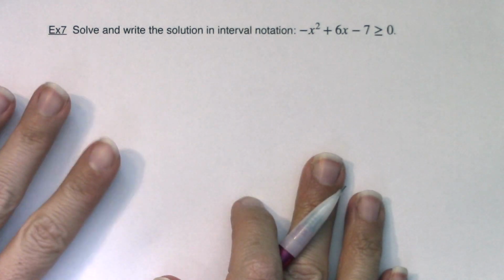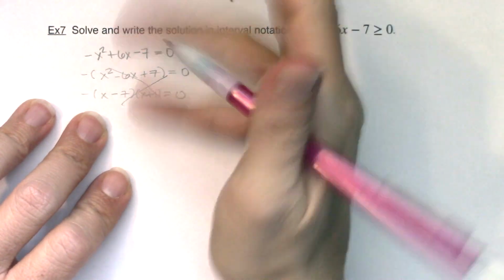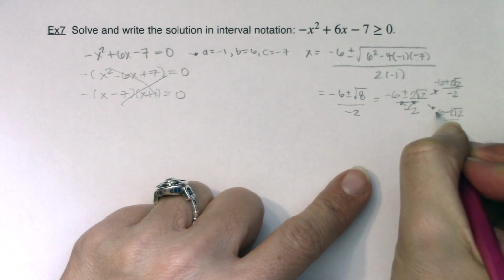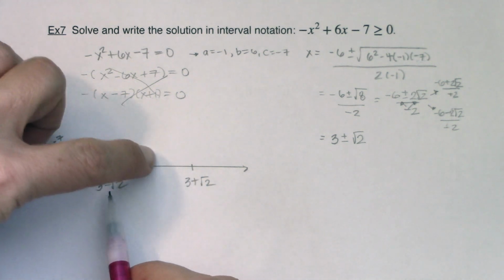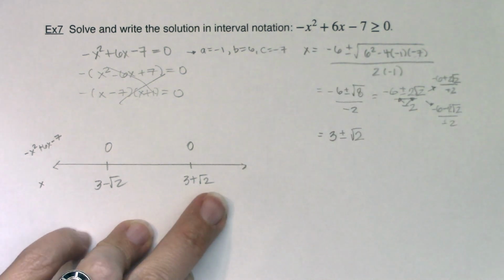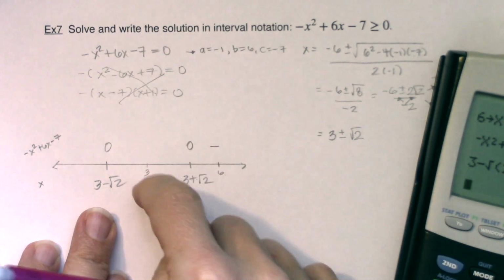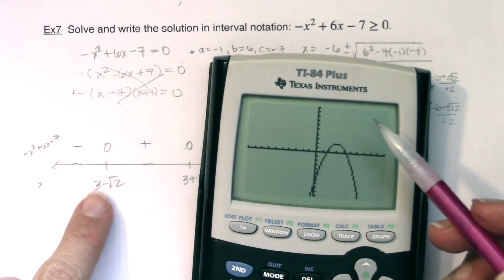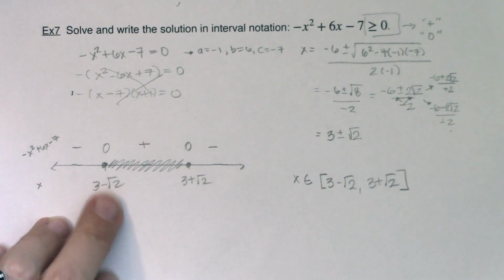Math 21 Section 9.8 Ex 7